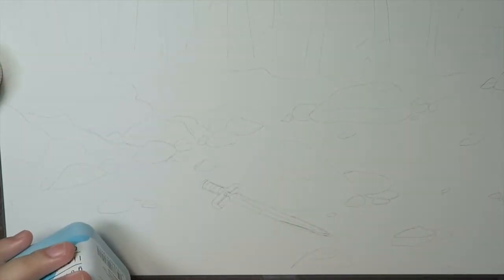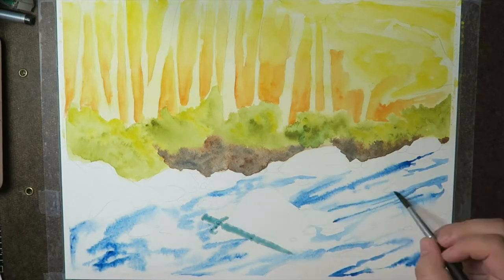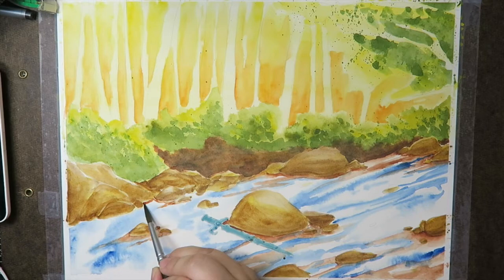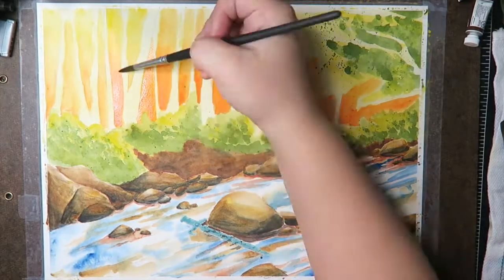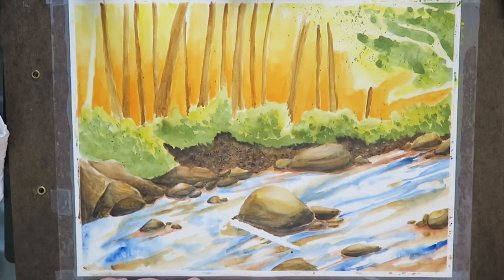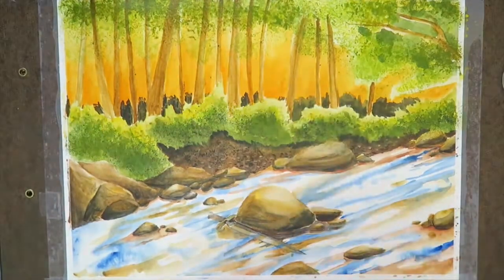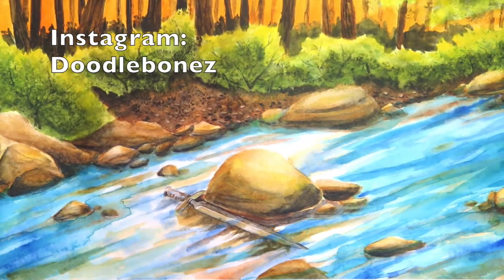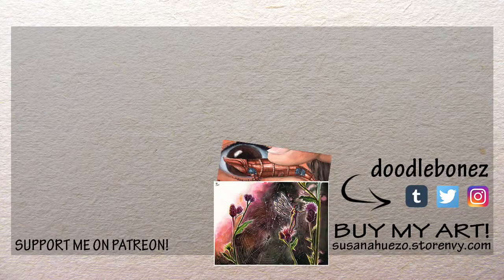WATERCOLOR SPEEDPAINT - Forest River (3/30)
This is part of The 100 Day Project 2017 series.

MY PERSONAL PROJECT

For this year I’ve decided to challenge myself and create 30 landscape paintings in the following 100 days. Landscapes are one of the things I am always intimidated of painting and since I found last year’s challenge to myself to have helped me immensely, I decided to take on the challenge this year as well!

For this year, I will be making 30 landscape paintings in the following 100 days. This gives me about three days to plan and complete the paintings along with editing them. The landscapes will be meant to invoke a feel of fantasy and epicness that you would normally see regular illustrations. While I know that my skills are still not there, I’m hoping that by the end of this project, I can at least see myself being able to reach for that level of skill.

THE 100 DAY PROJECT
(Copypasted from the website)

April 4th 2017 - July 12th 2017

What Is the 100-Day Project? It’s a celebration of process that encourages everyone to participate in 100 days of making. The great surrender is the process; showing up day after day is the goal. For the 100-Day Project, it’s not about fetishizing finished products—it’s about the process.